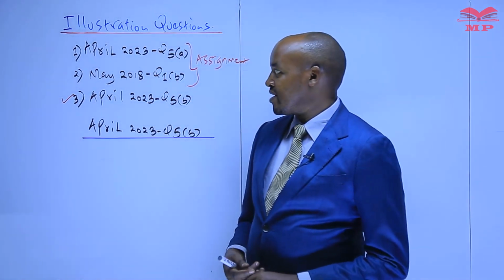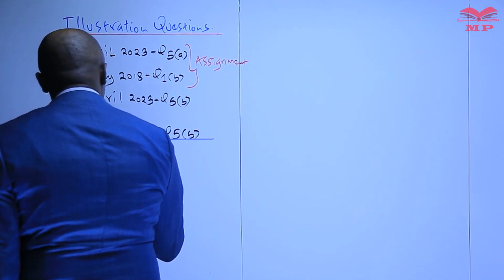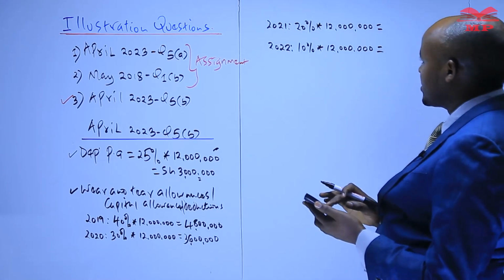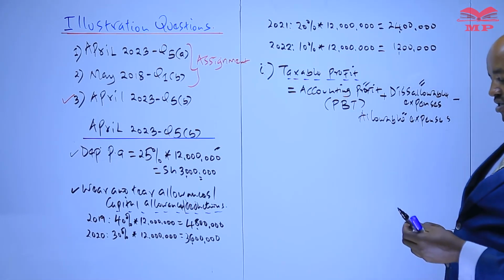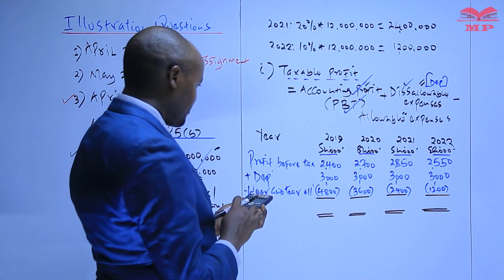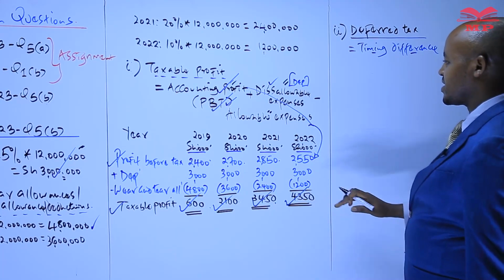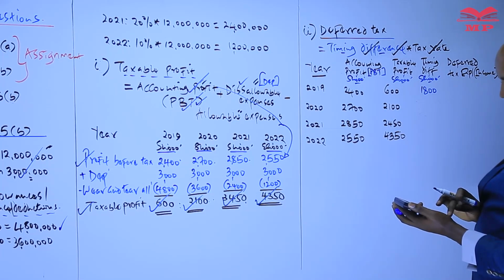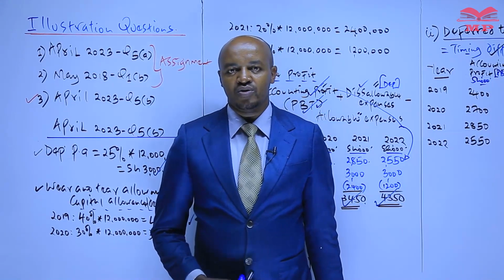Current and Deferred Tax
💰 Current and Deferred Tax – Accounting & Finance Lesson 📊

Understand the concepts of current and deferred tax and their treatment in financial statements. This lesson explains how taxes are calculated, recorded, and disclosed, helping students and professionals ensure compliance with accounting standards.

💡 Key Topics Covered:

Definition of current tax and deferred tax

Differences between current and deferred tax

Recognition and measurement of deferred tax assets and liabilities

Accounting treatment for current and deferred tax

Practical examples of tax calculation and reporting

Learners aiming to understand tax accounting for exams and professional practice

📘 Learn With Manifested Publishers:
Structured lessons, examples, and exercises designed to help learners master tax accounting concepts and apply them in financial reporting.